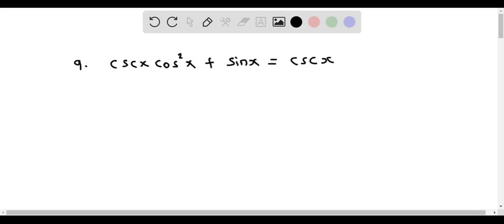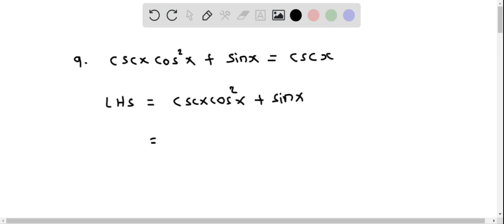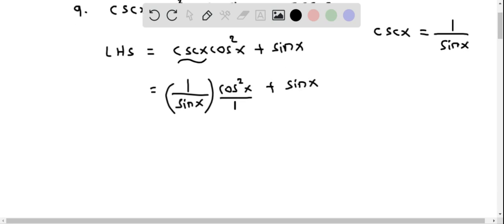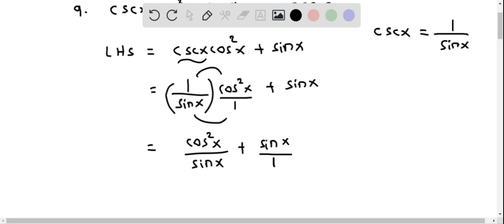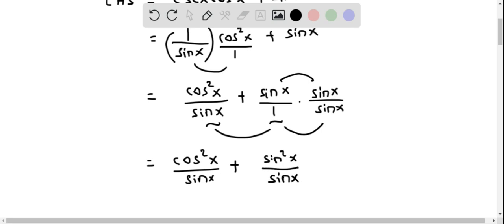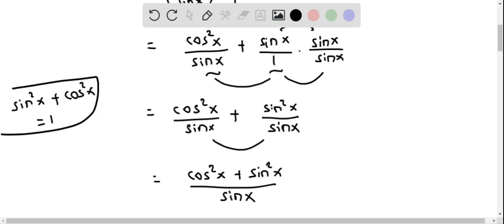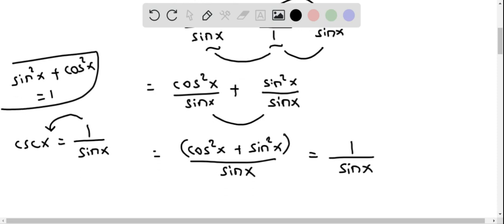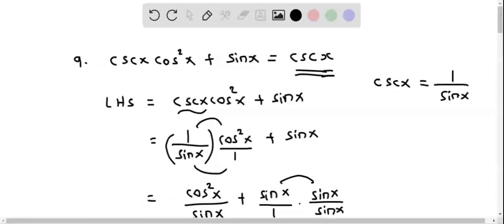Precalculus Prove Trig Identity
Prove Trig Identity